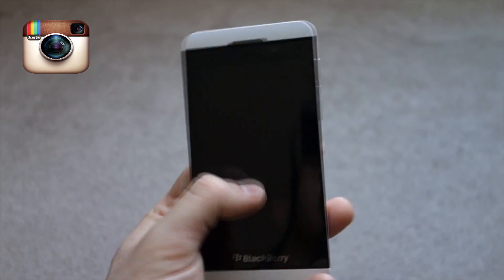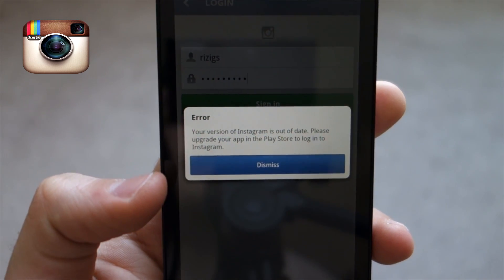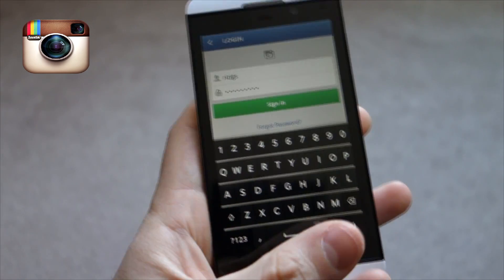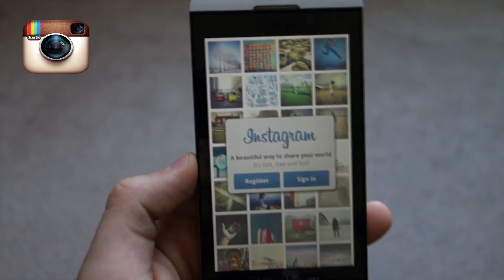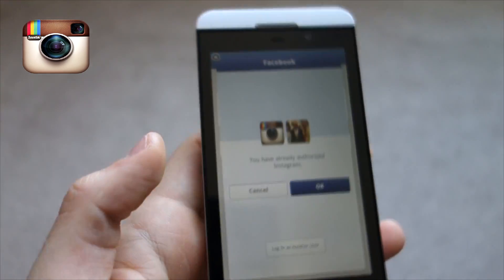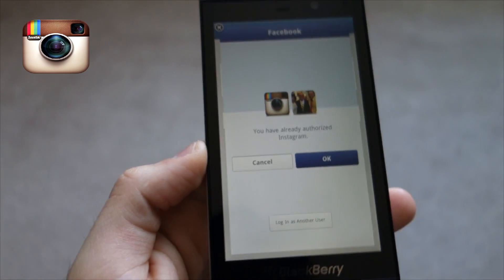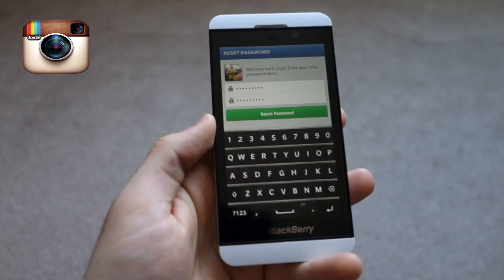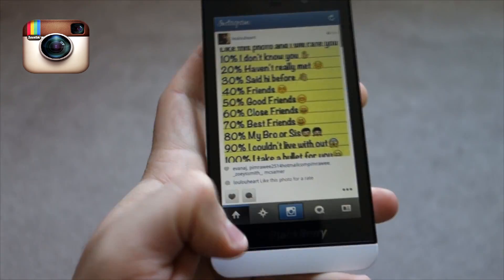Instagram on Z10 - Your version of Instagram is out of date.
Here you will be shown how to glitch Instagram in order to bypass the "Your version of Instagram is out of date" error.